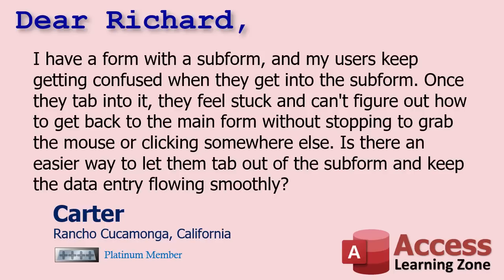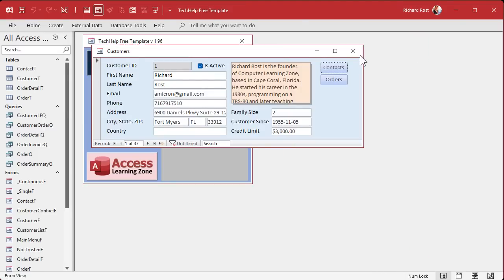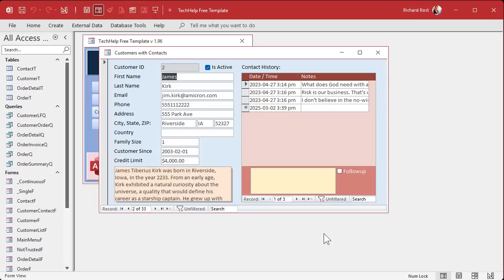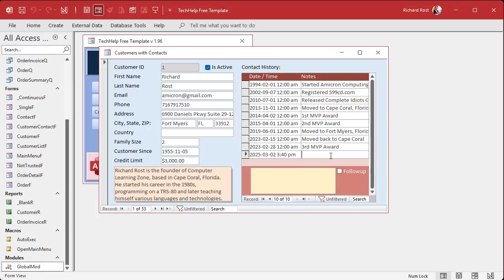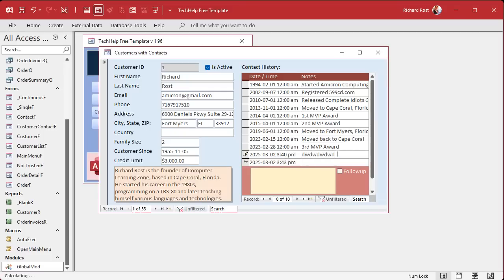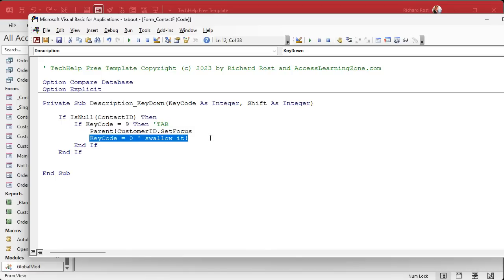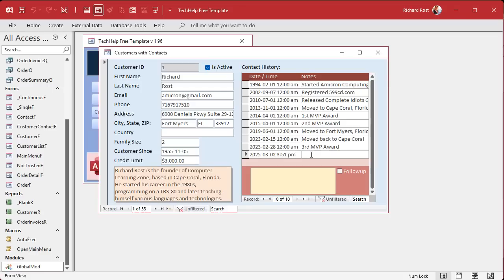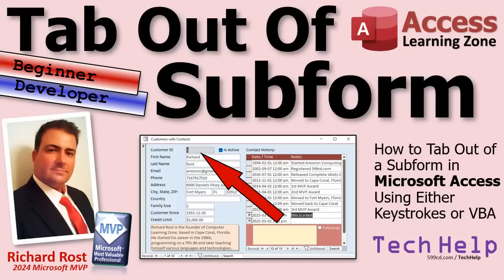How to Tab Out of a Subform in Microsoft Access Using Either Keystrokes or VBA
In this Microsoft Access tutorial, I will show you how to efficiently tab out of a subform, addressing a common issue faced by many users. Whether you're a beginner relying on simple keystrokes or an advanced user looking to implement a VBA solution, I've got you covered. You'll learn how to make the subform a tab stop, use control tab to navigate smoothly, and apply the cycle property for continuous form navigation. For developers, I'll demonstrate using the key down event in VBA to streamline tabbed navigation in your Access forms. Join me as we tackle this practical challenge in Access.

Carter from Rancho Cucamonga, California (a Platinum Member) asks: I have a form with a subform, and my users keep getting confused when they get into the subform. Once they tab into it, they feel stuck and can't figure out how to get back to the main form without stopping to grab the mouse or clicking somewhere else. Is there an easier way to let them tab out of the subform and keep the data entry flowing smoothly?